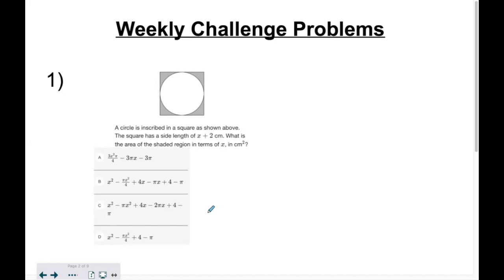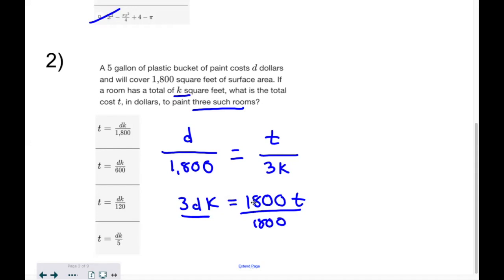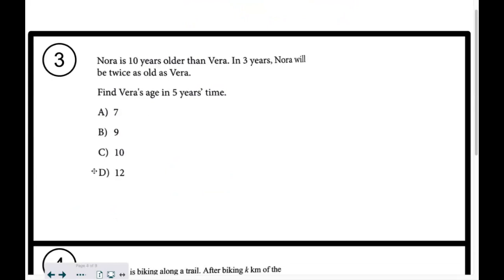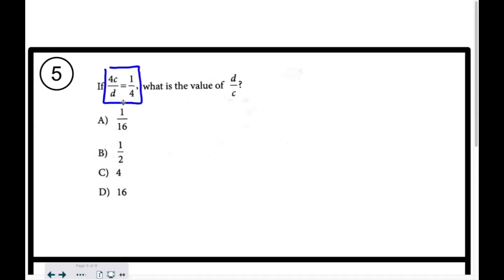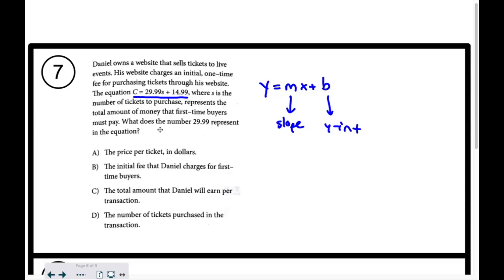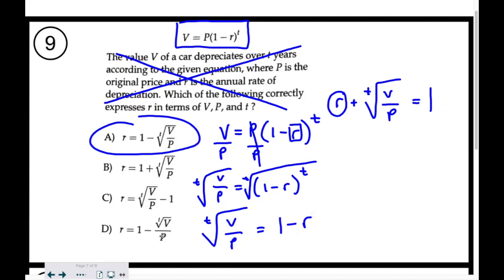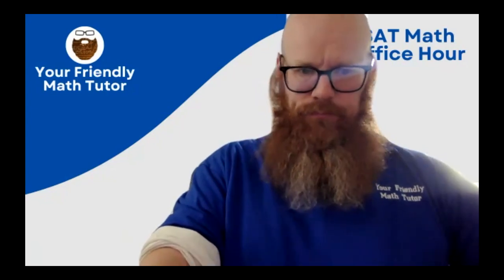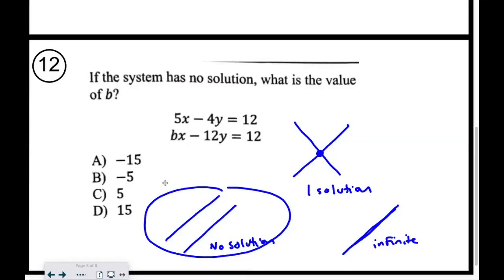SAT® Math Secrets: Boost Your Score with These Key Strategies!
Preparing for the SAT® Math exam is hard... Your Friendly Math Tutor wants to help make it a little easier! Boost your SAT® Math score with these essential strategies! In this week's SAT Math Office Hour, we dive into key techniques to help you conquer the test with confidence:
👉🏼 Using the Answer Choices: Learn how to save time by plugging in each answer choice directly into the problem, eliminating the need for complex calculations.
👉🏼 Choosing Your Own Values: Simplify challenging questions by picking your own numbers to make abstract problems more concrete and manageable.
👉🏼 Skimming the Text: Master the art of quickly identifying the most important information in word problems, so you can focus on what truly matters.
👉🏼 Using Desmos: Discover how to leverage Desmos for graphing and visualizing functions, turning tough graphing problems into easy points.

Whether you're aiming for a perfect score or just starting out, these strategies will help you tackle the SAT® Math section with ease and efficiency!